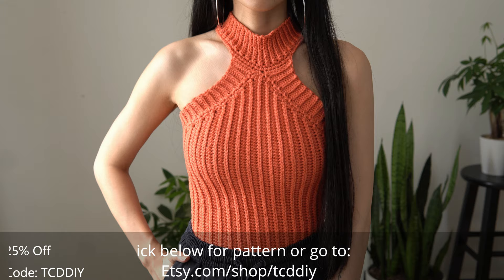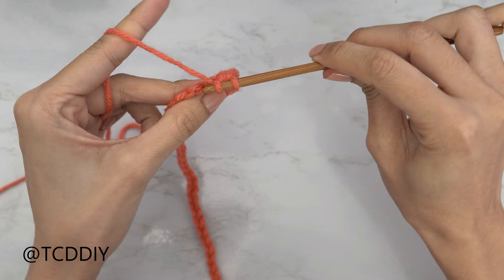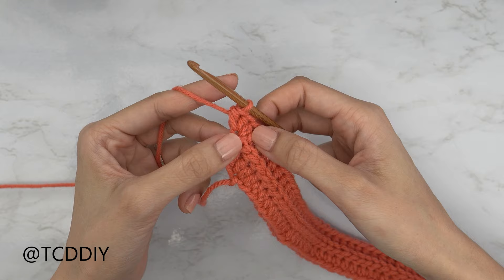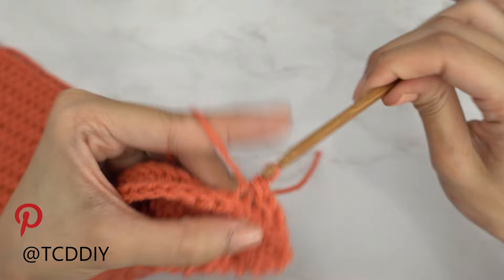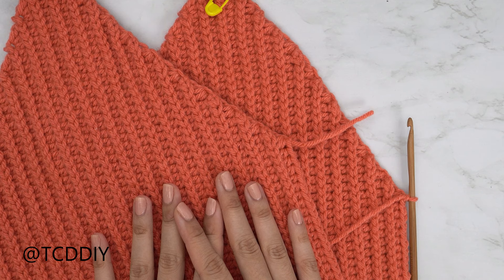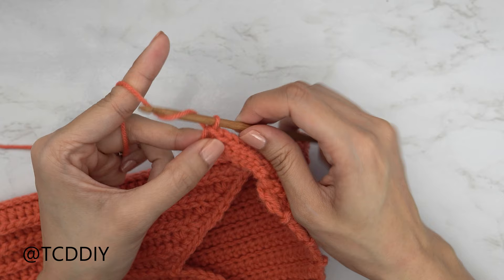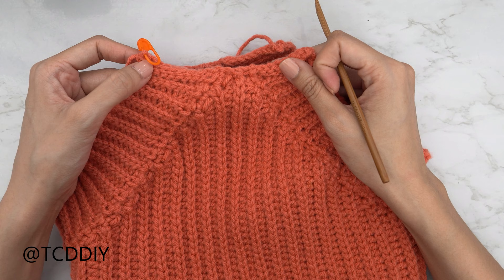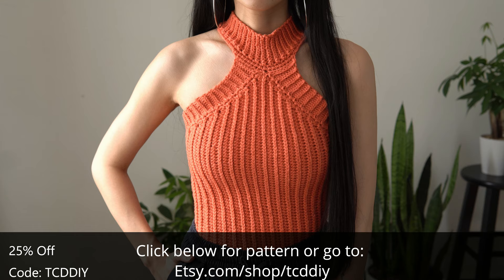How to Crochet Classic Turtleneck | Pattern & Tutorial DIY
This is a fun design for beginners.  It used just a few basic stitches, and it only takes about a day to make!

Caron One Pound (Light Terracotta)
0:00 | Intro
0:45 | Tools
1:50 | Front Panel - Increase
7:09 | Front Panel - Middle Row
7:42 | Front Panel - Decrease
10:33 | Seam - Sides
12:00 | Under Arm Detail
17:18 | Mock Neck
20:18 | Seam - Mock Neck